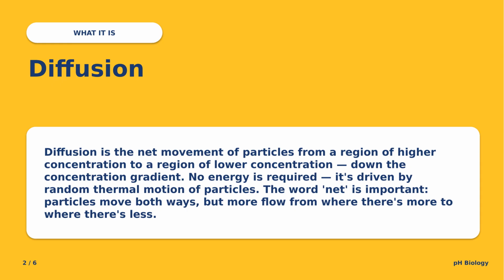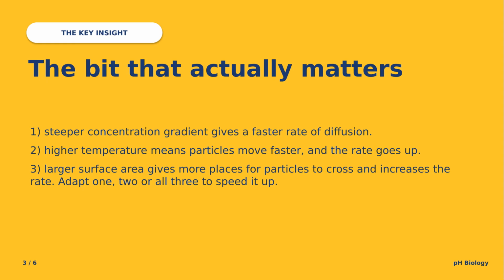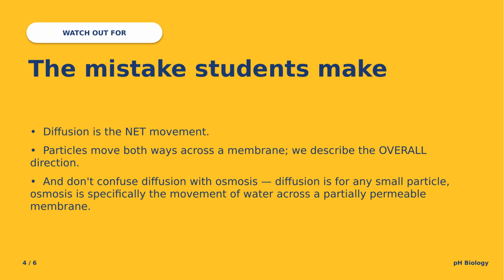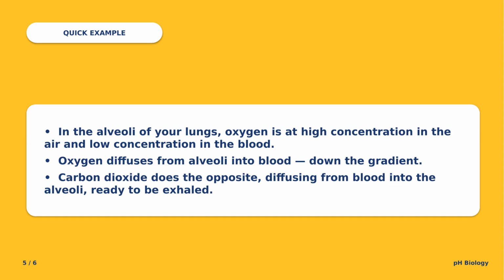Diffusion Explained — GCSE Biology Higher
Particles spread from where there's lots to where there's less.

In this video on Diffusion, we cover:
• What it actually means, without the textbook fog.
• No energy needed — driven by random particle motion.
• The common slip that loses marks: Diffusion is NET movement — particles move both ways, but more in one direction.